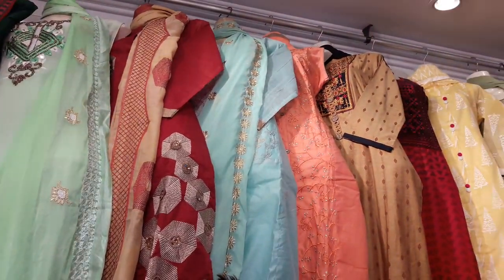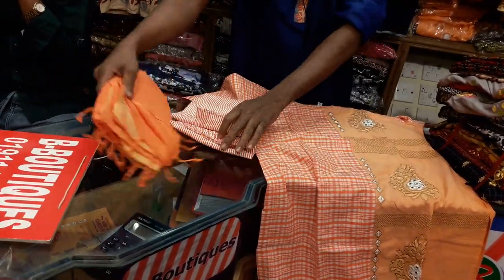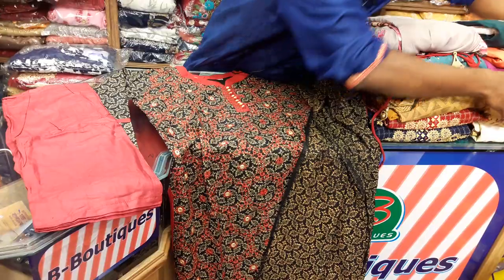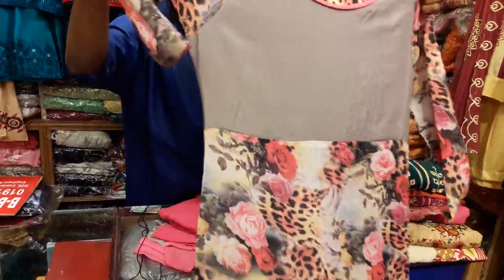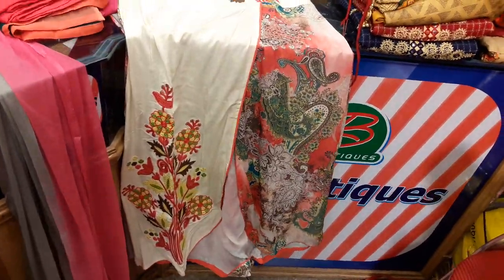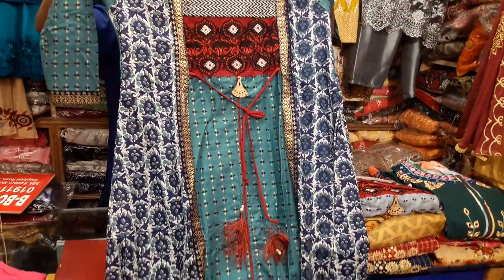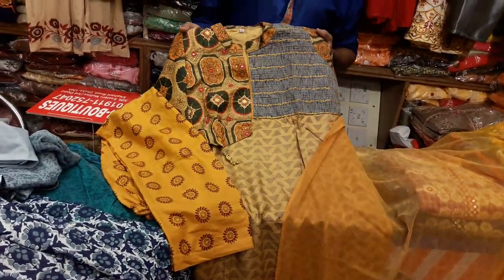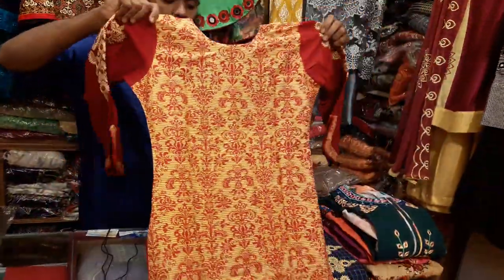কাড়াকাড়ি অফার ll নতুন ডিজাইনের থ্রি পিছ কালেকশন ll Three piece wholesale price